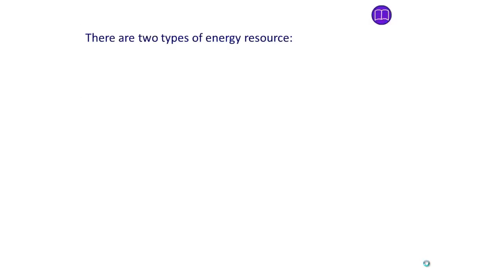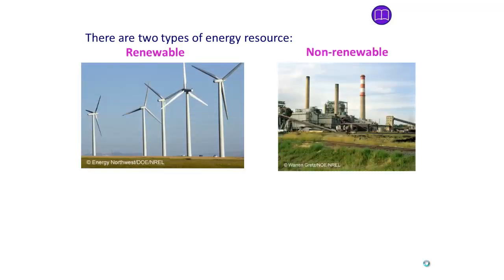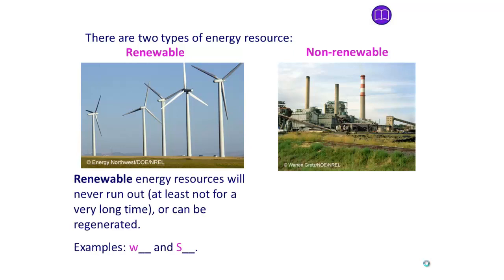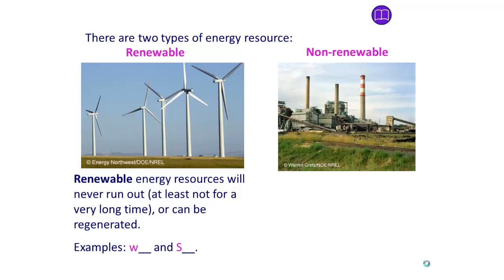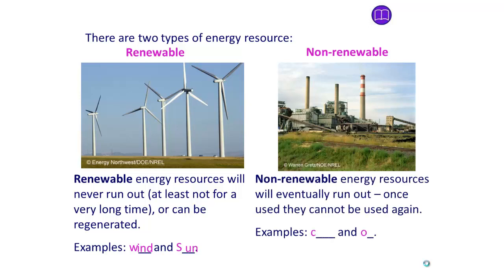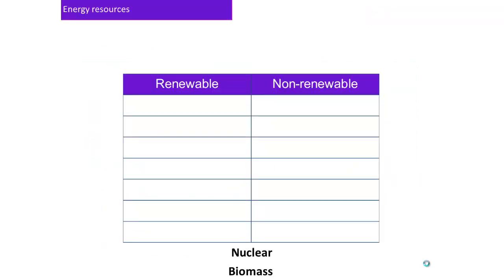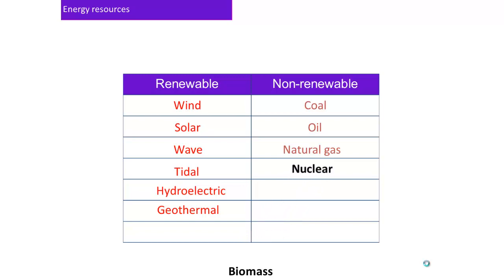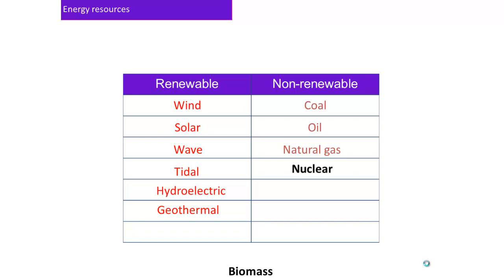renewable and non renewable energy